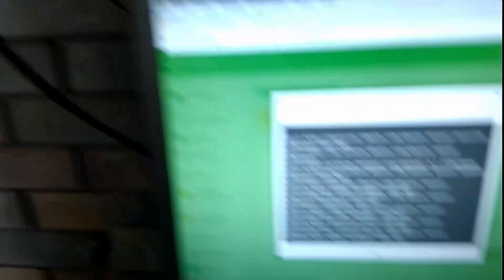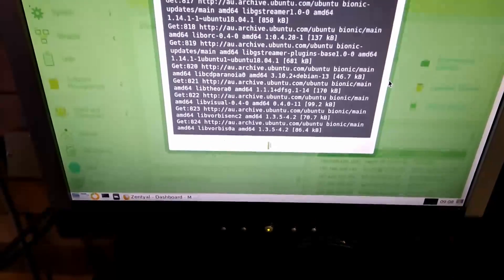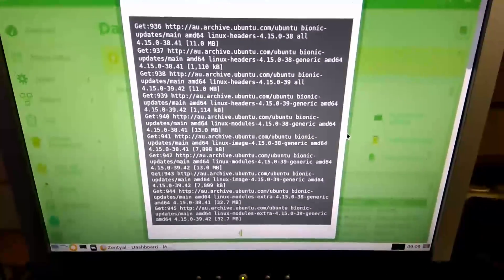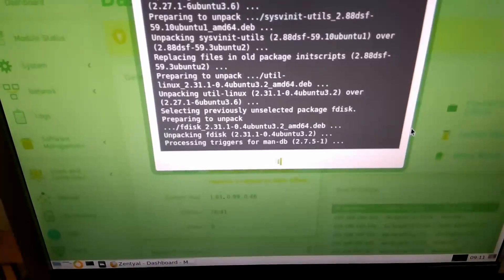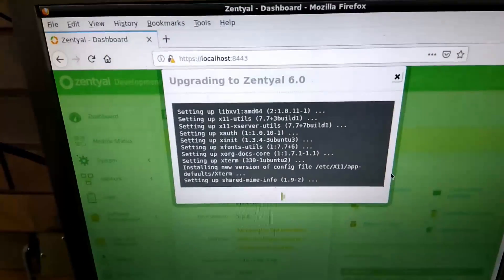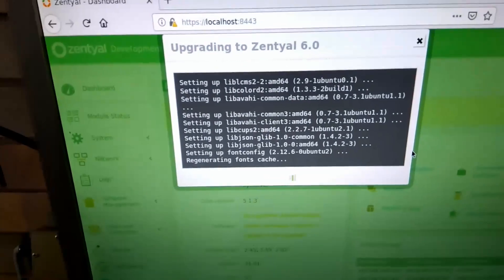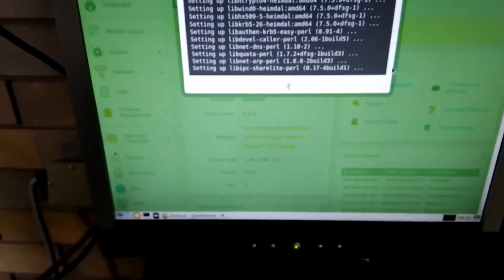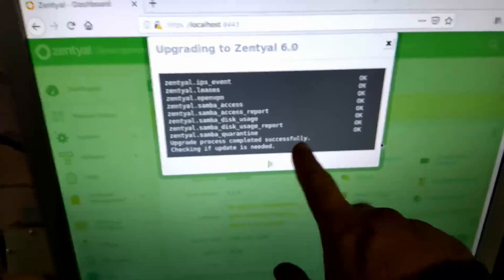Upgrading my serever from Zentyal 5.1.3 to 6.0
In this video, I go ahead and upgrade my Zentyal OS from 5.1.3 to 6.0, but it almost doesn't work